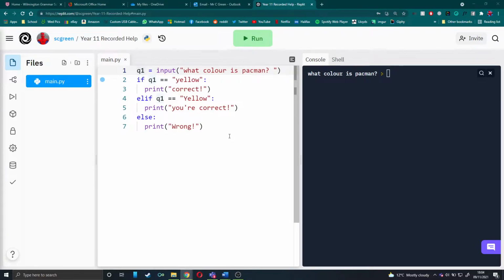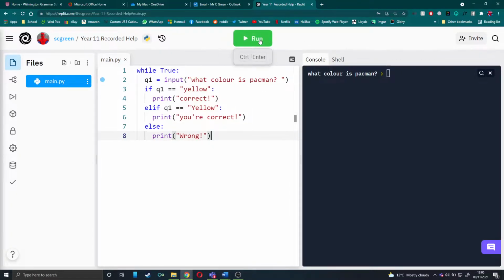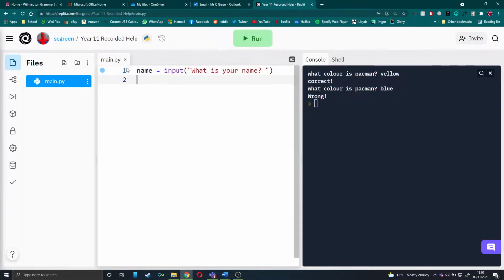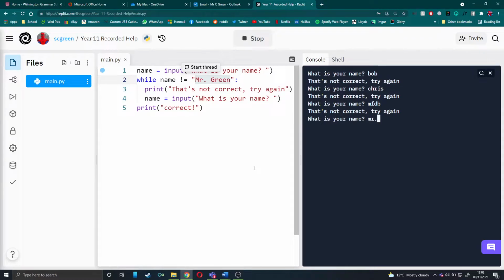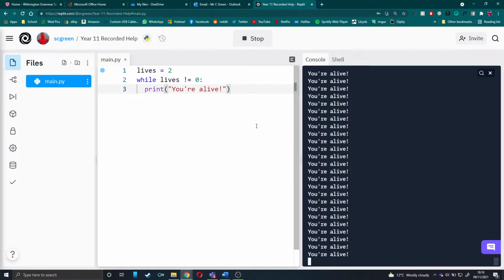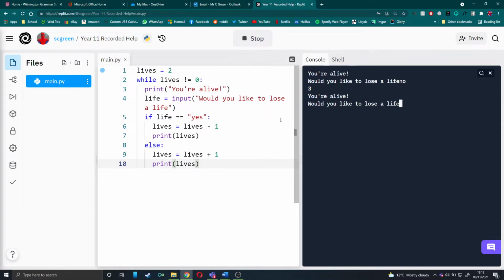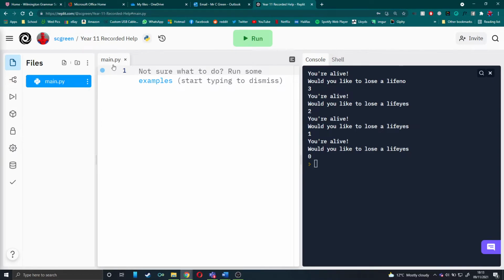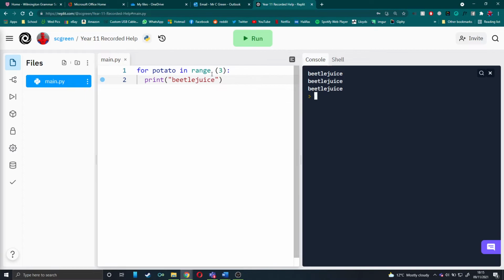Python Help: Loops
this video goes through how WHILE and FOR loops work. hopefully it's helpful and hopefully it makes sense.